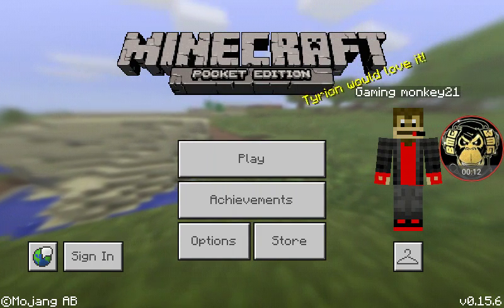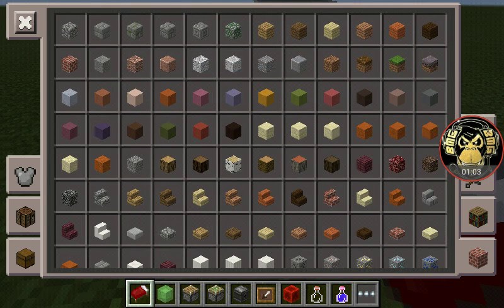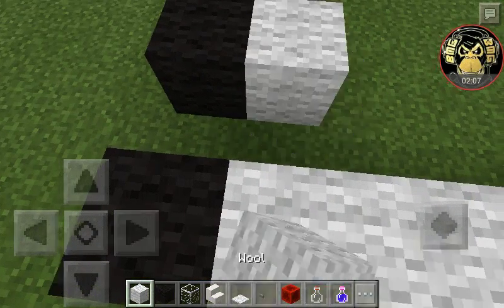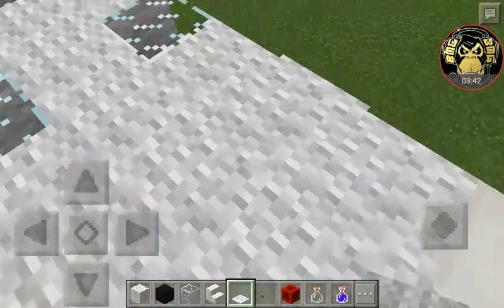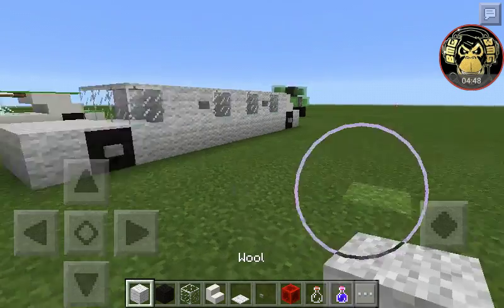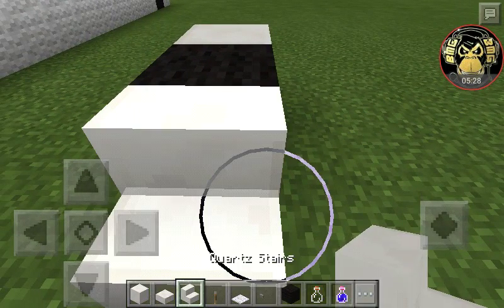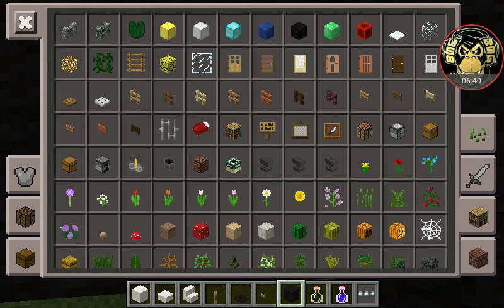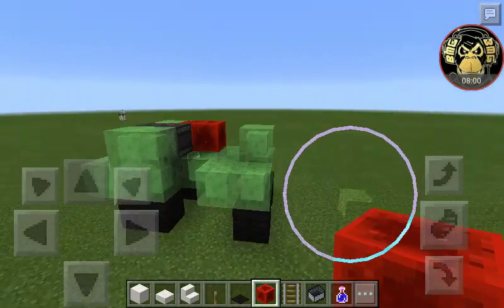Limo and lamborghini.